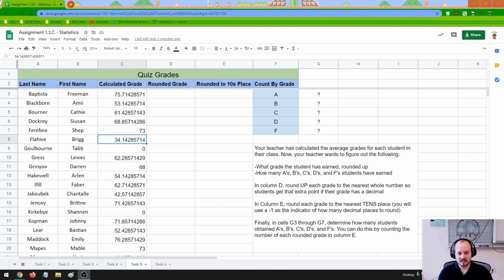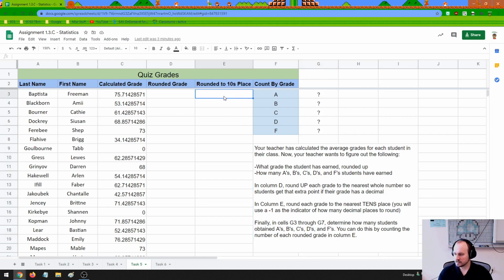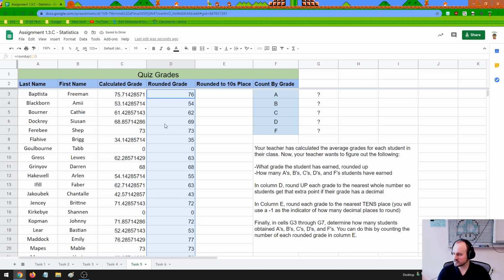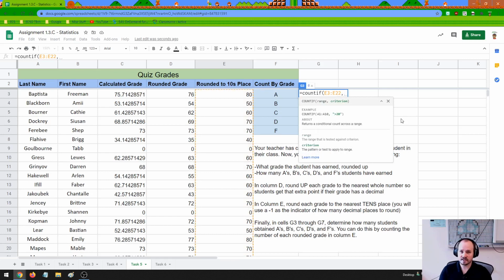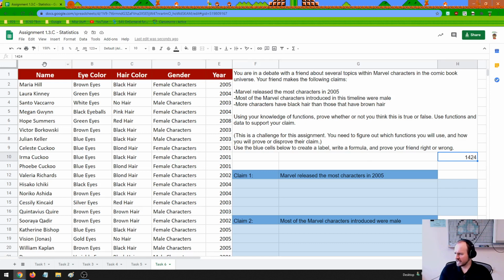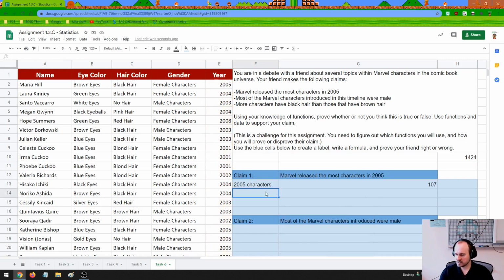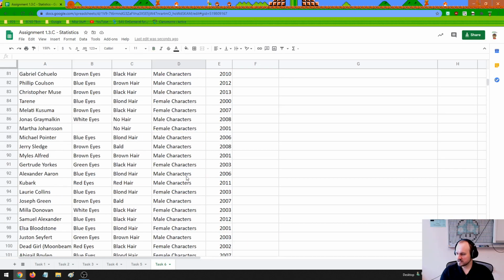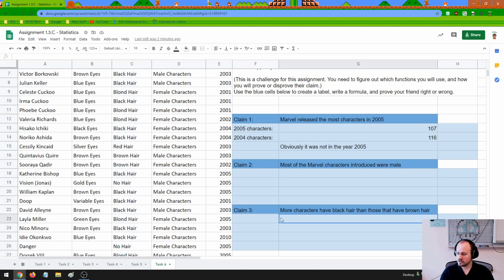Lesson 1.3.C Tasks 5 & 6 Worksheet Guidance